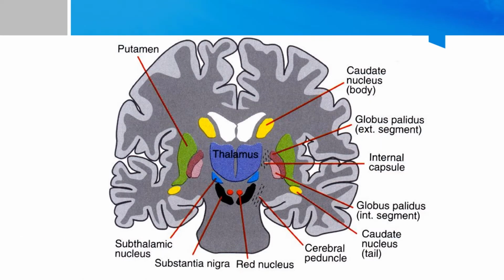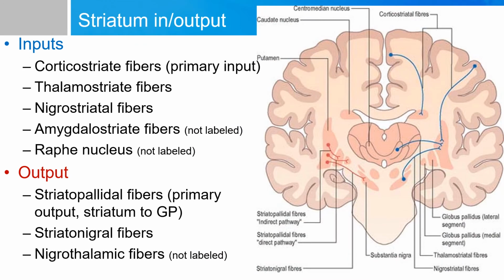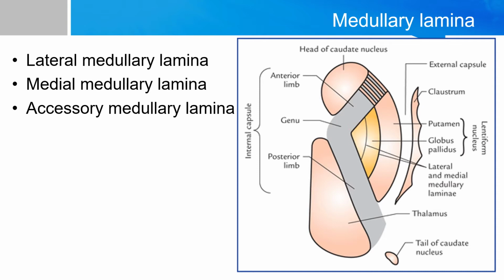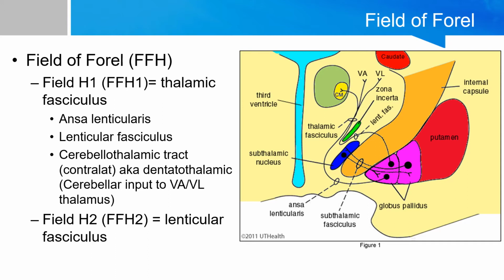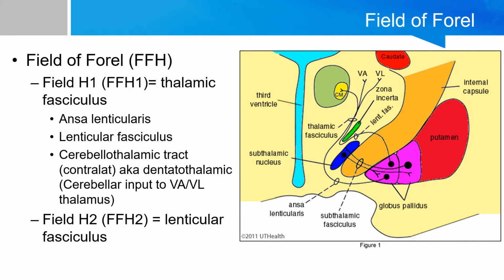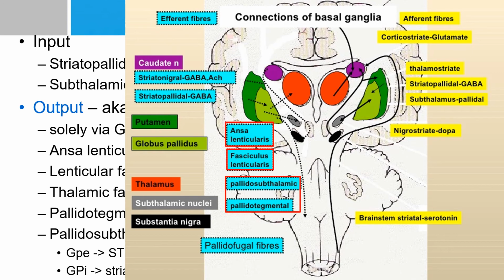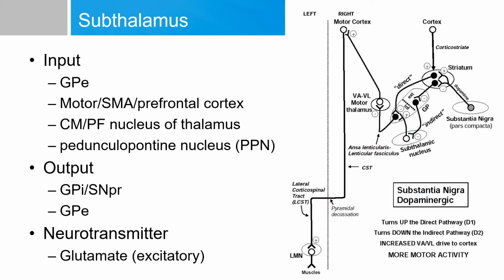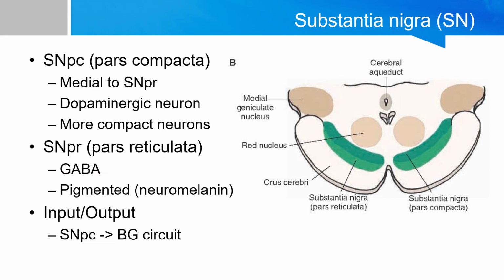Neurosurgery written board crash course - basal ganglia part 2